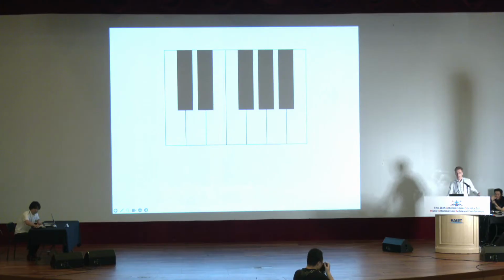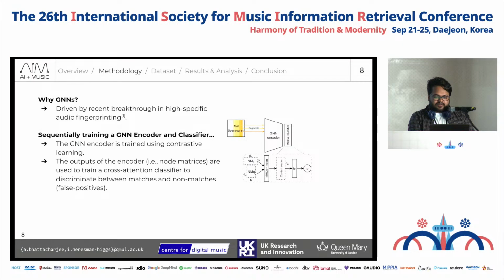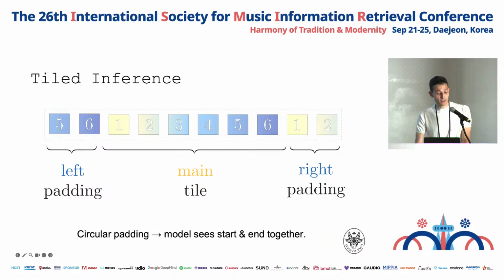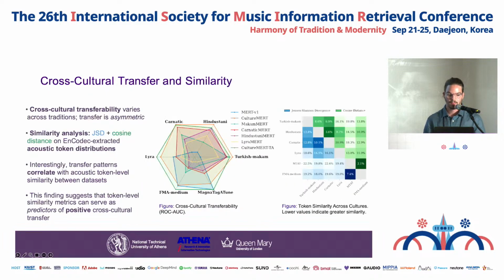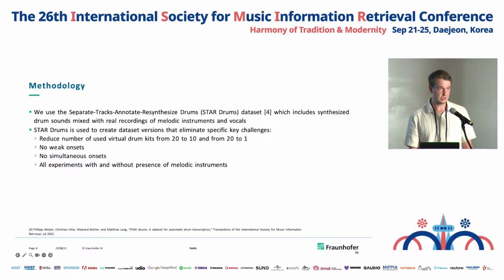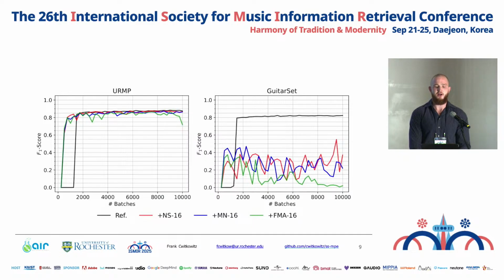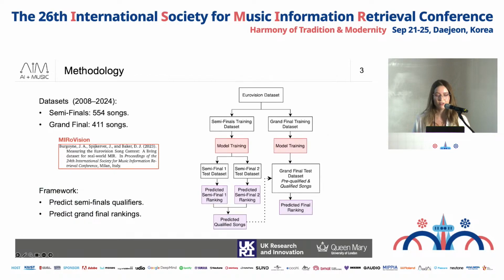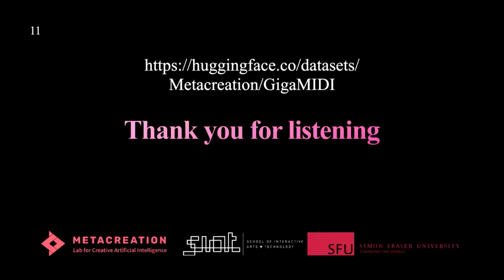Oral Session 5 - 🪿ISMIR 2025 - Day 3 ☘️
Keyboard Temperament Estimation from Symbolic Data: A Case Study on Bach's Well-Tempered Clavier
Refining music sample identification with a self-supervised graph neural network
Video-Guided Text-to-Music Generation Using Public Domain Movie Collections
PianoVAM: A Multimodal Piano Performance Dataset
LoopGen: Training-Free Loopable Music Generation
Enhancing Music Recommender Systems with Multimedia Content: A Context-Aware Approach
CultureMERT: Continual Pre-Training for Cross-Cultural Music Representation Learning
Adaptive Path of Prediction: An unsupervised method for modeling note-level informational hierarchy of polyphony
Versatile Music-for-Music Modeling via Function Alignment
Understanding Performance Limitations in Automatic Drum Transcription
High-Resolution Sustain Pedal Depth Estimation from Piano Audio across Room Acoustics
Investigating an Overfitting and Degeneration Phenomenon in Self-Supervised Multi-Pitch Estimation
Sheet Music Benchmark: Standardized Optical Music Recognition Evaluation
Fx-Encoder++: Extracting Instrument-Wise Audio Effect Representations from Mixtures
Predicting Eurovision Song Contest Results: A Hit Song Science Approach
The GigaMIDI Dataset with Features for Expressive Music Performance Detection